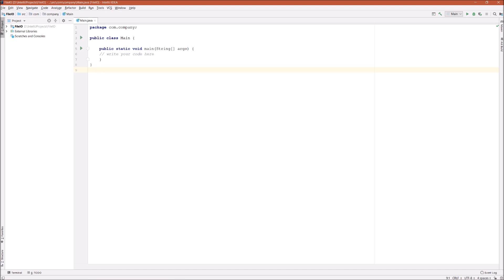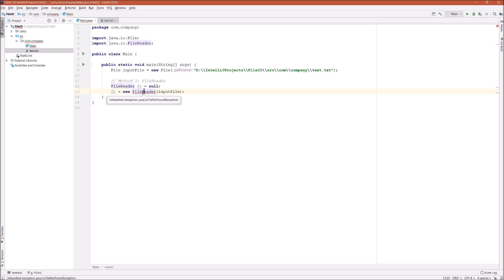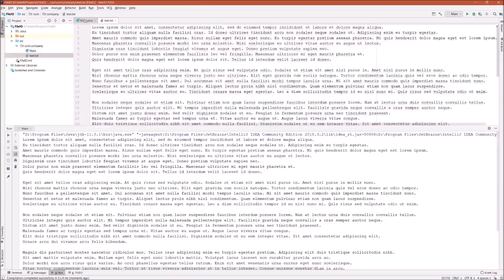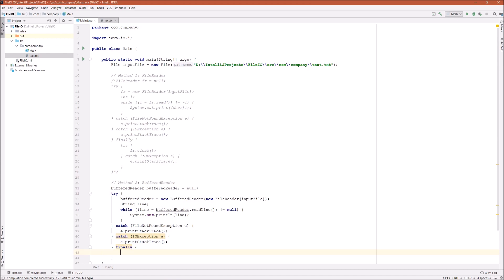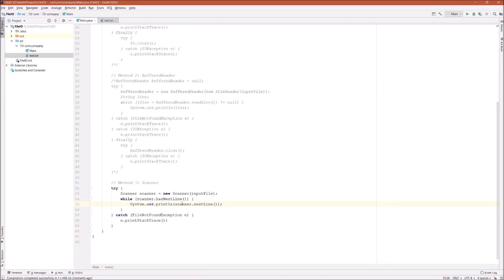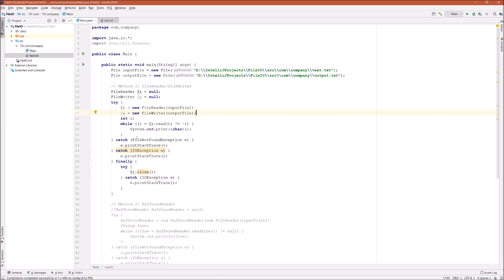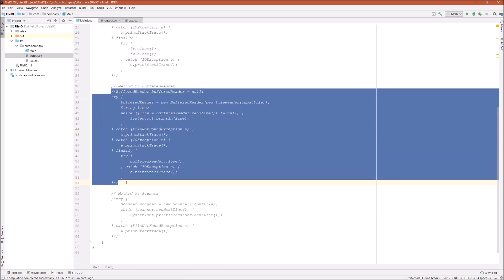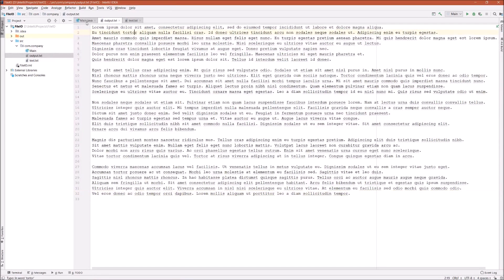How to Read From & Write To Files in Java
In this episode of the "How to" series, I'll be showing you 3 different ways to read from files, and 2 different ways to write to a file. Here are the official documentations for some of the classes mentioned in this video: